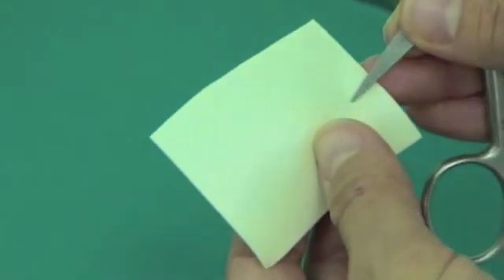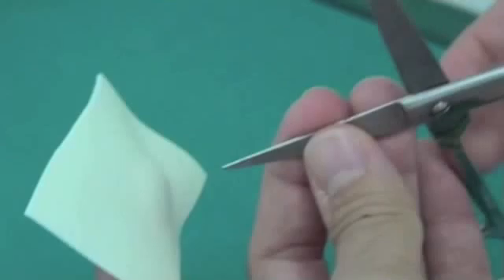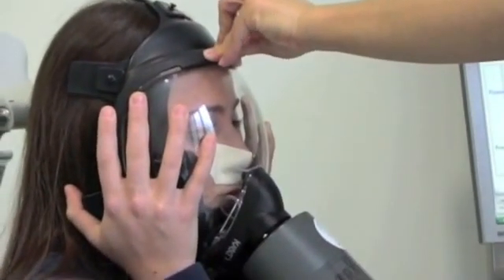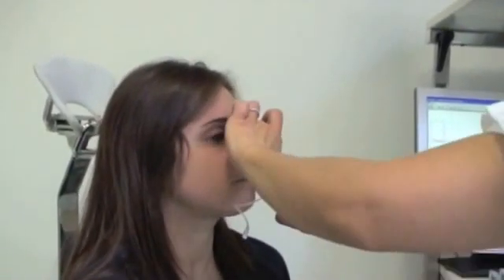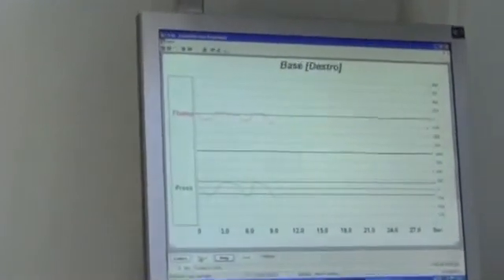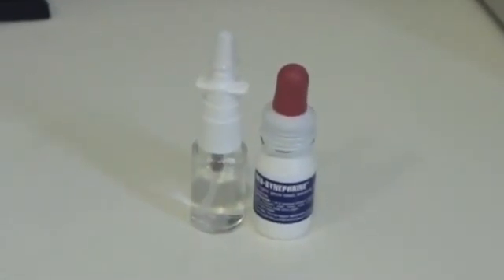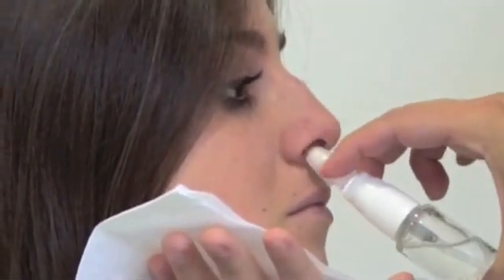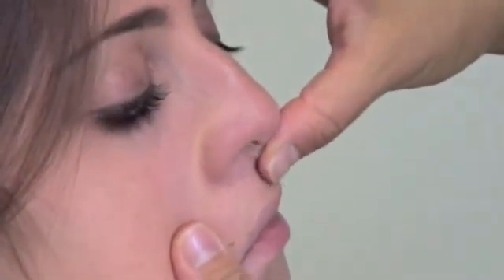Rhinomanometry test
Rhinomanometry test with ED200 RINOPOCKET "EUROCLINIC"